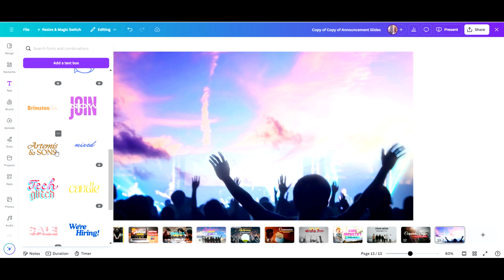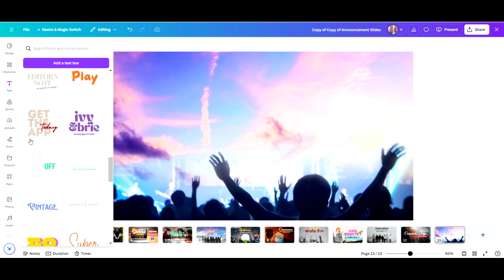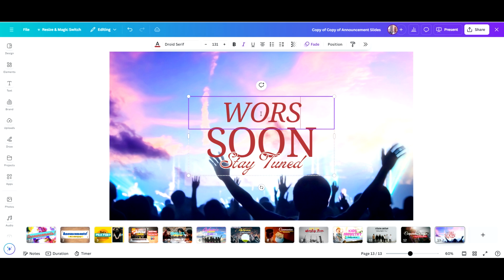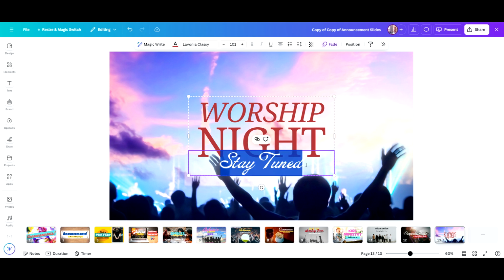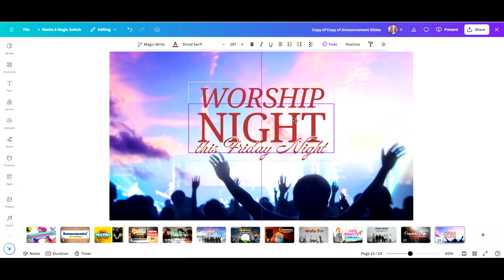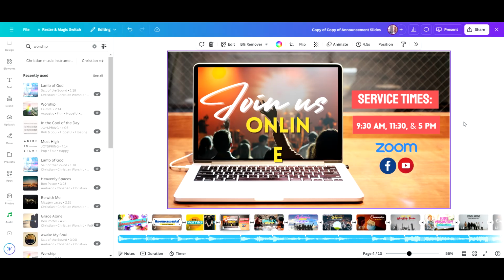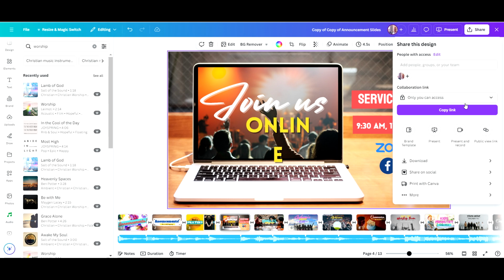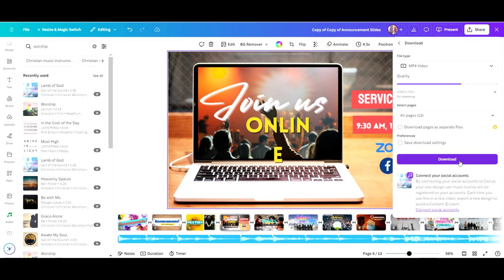Step-by-Step Guide: Creating Eye-Catching Church Announcement Videos with Canva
Learn how to easily create professional and engaging church announcement videos using Canva! Follow our simple guide and enhance your church's communication with your congregation effortlessly.